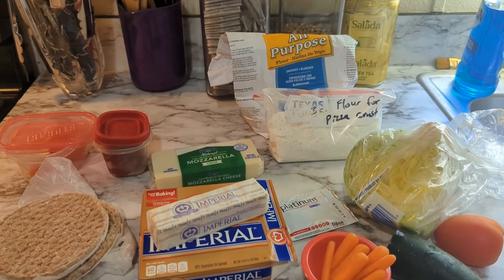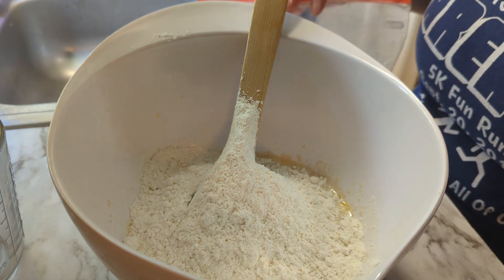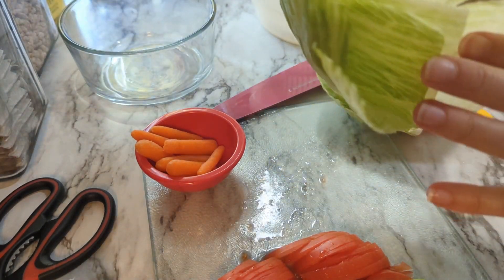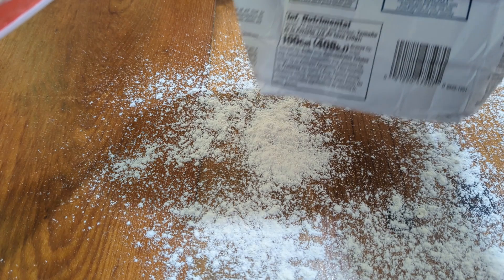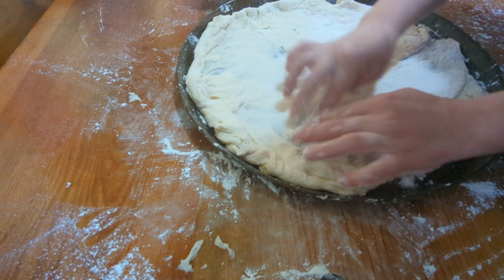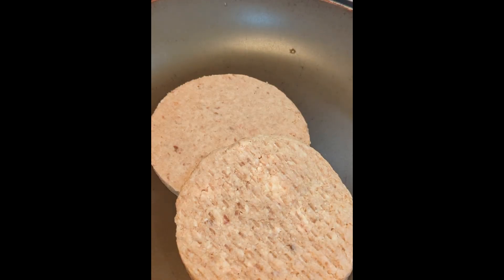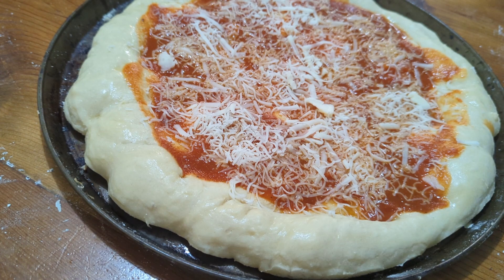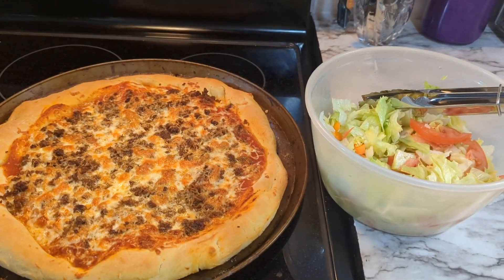$25 Extreme Budget Weeknight Dinner Day 4 Pizza with Home made Crust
I am back for another week with a  $25  budget to make 5 weeknight dinners for my family of four people. I hope you enjoy the content! Thanks for clicking!

This is Day 4. We are a little busy this evening so I had to think of a bite to eat that could be consumed quickly. I made a pizza crust along with the topping and a salad. Turned out great at the end despite the troubles rolling out the pizza dough.

Recipes in this episode:

Pizza Crust

1 cup of very warm water
1 yeast packet
½ tsp salt
2 TB melted margarine
3 cups of flour

Combine water, yeast, salt and melted margarine. Give that a stir. Add in about 2 cups of flour. Give that a good stir, add a little more if needed. I ended up using about 2 3/4 cups.

Stir up well and then let the dough rest in that bowl for about 20 minutes.

Turn onto a floured surface and roll/stretch out to the size of a large pizza pan or a cookie sheet. Use flour to help you so it doesn’t stick to your surface. Slide it onto a greased pan and let rise for about 30 minutes.

Bake in a 400 degree pre-heated oven for about 10 minutes.

Brush with melted margarine or if preferred oil. Now top it with sauce, cheese and meat.

Bake at 375 for about 15 minutes.

Sauce

Leftover tomato bits
4 Tablespoons tomato paste
1 ¼ cups water

Combine chopped tomato bits and 4 TB tomato paste and 1 ¼ cups water. Add in ½ tsp salt, some pepper, onion powder and garlic powder.

Let it come to a boil. Turn down heat and simmer for 30 minutes. I put a cover on the saucepan.